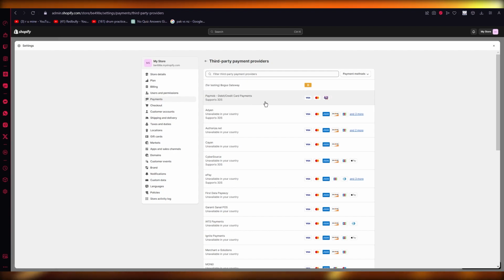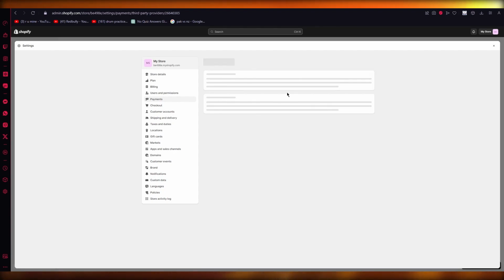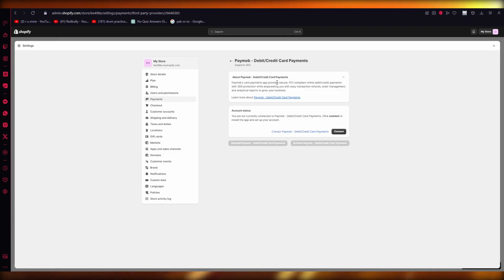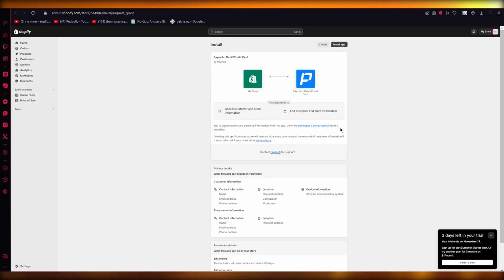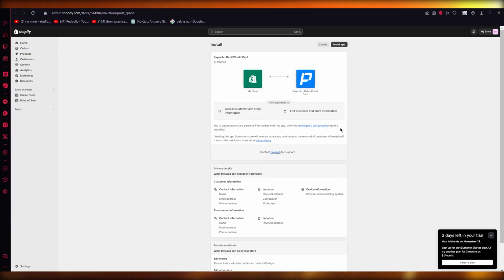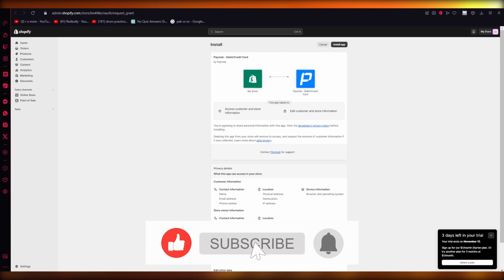How To Withdraw Money In Shopify (2024) Full Guide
Withdrawing money from your Shopify account is a straightforward process that can be completed in just a few simple steps. First, log in to your Shopify account and click on the "Settings" tab. From there, select "Payment Providers" and then choose the payment method you would like to use for your withdrawal. Next, click on the "Payouts" tab and select the option to "Request Payout." You will then be prompted to enter the amount you would like to withdraw and confirm the transaction.

Once completed, the funds will be transferred to your chosen payment method within 3-5 business days. It's important to note that some payment methods may have additional processing times. As always, if you have any questions or need assistance, our dedicated support team is available 24/7 to assist you.